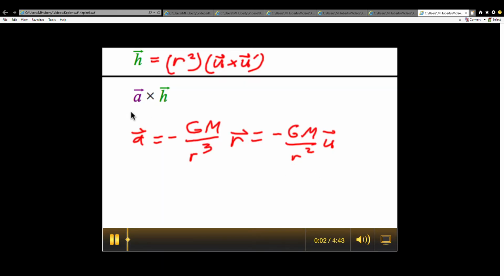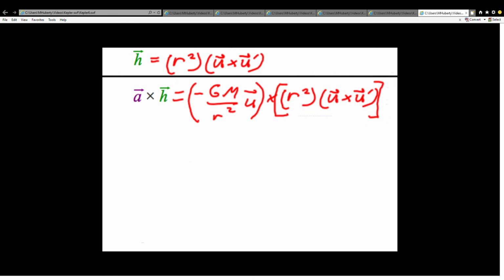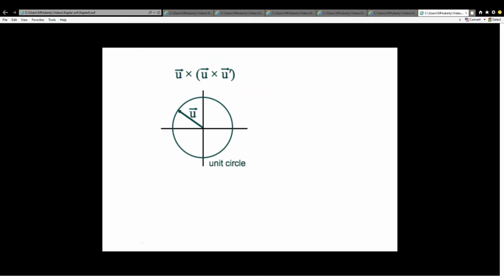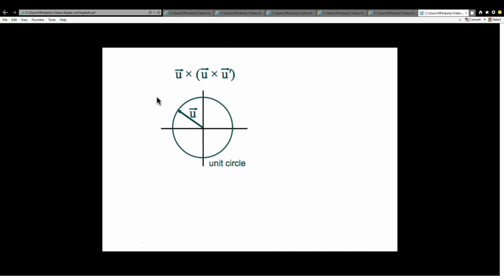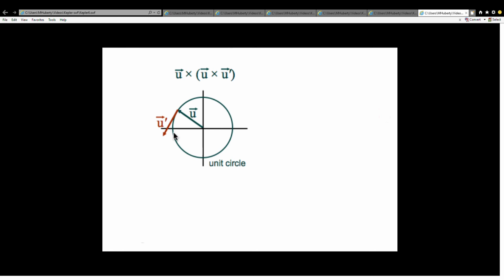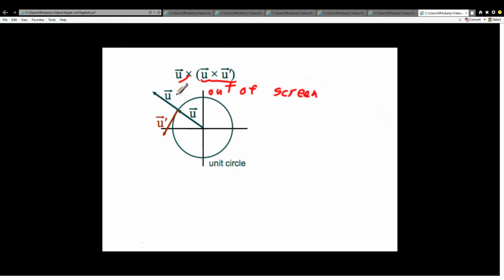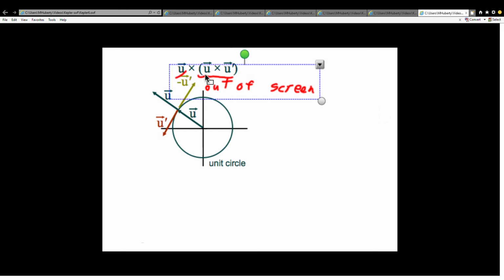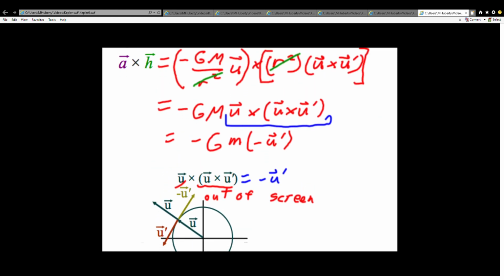Kepler Video Huberty 06